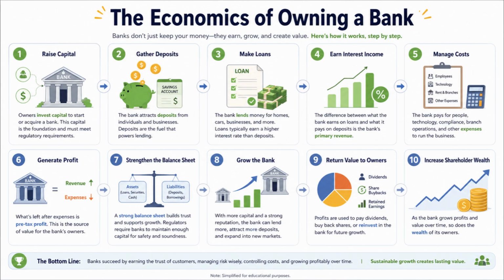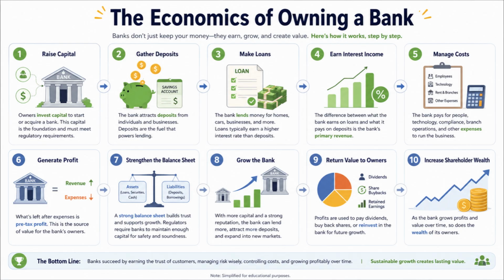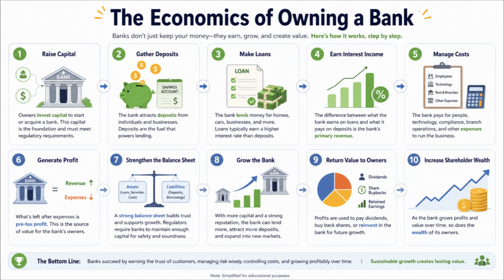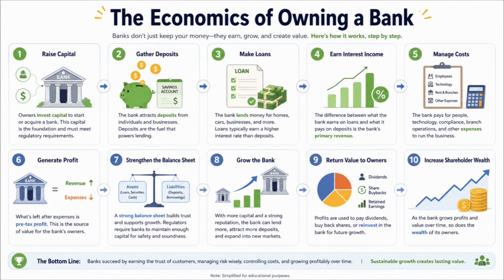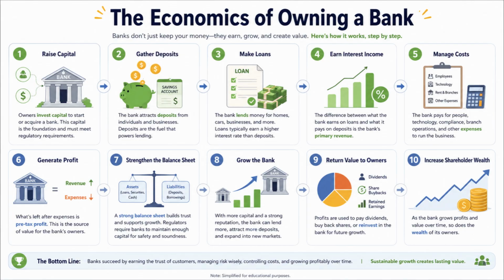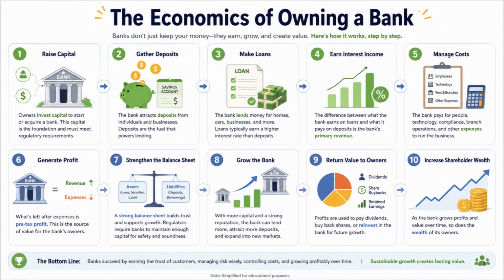The Economics of Owning a Bank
Learn the economics of owning a bank step by step. This video explains how banks raise capital, collect deposits, make loans, earn interest income, manage costs, strengthen balance sheets, generate profit, and create shareholder wealth over time.